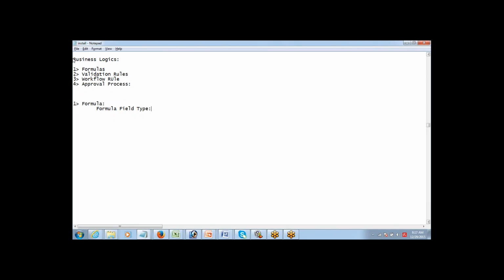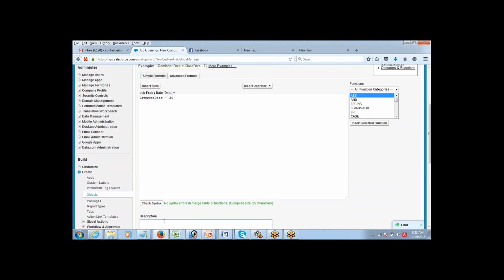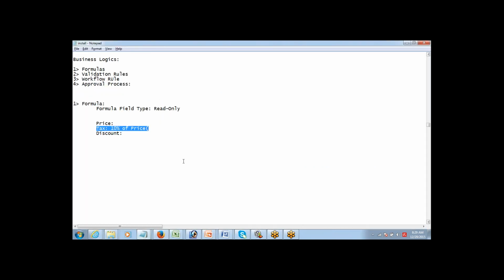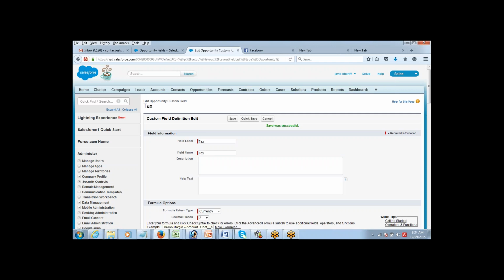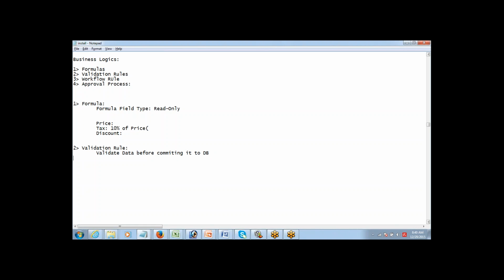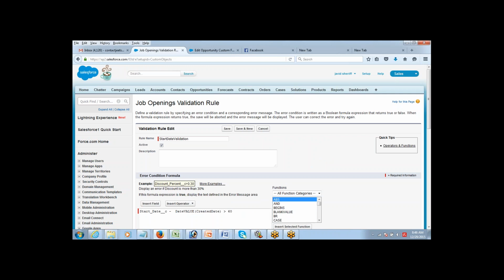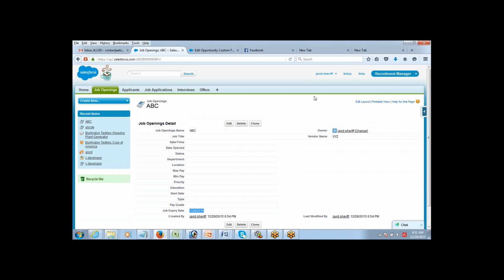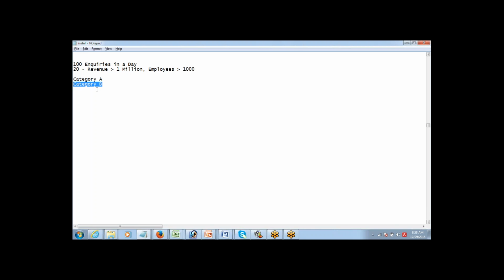Working with Formulas & Validation Rules in Salesforce